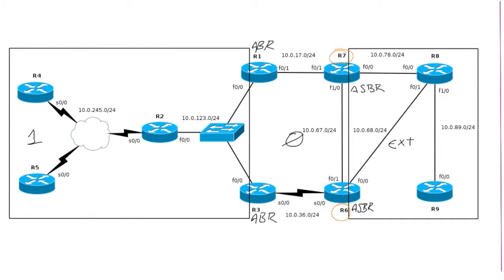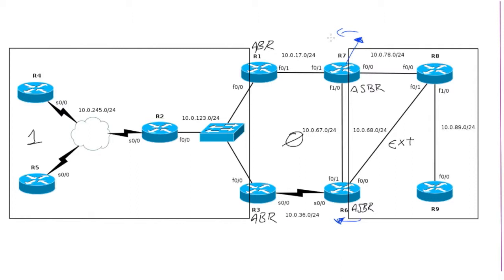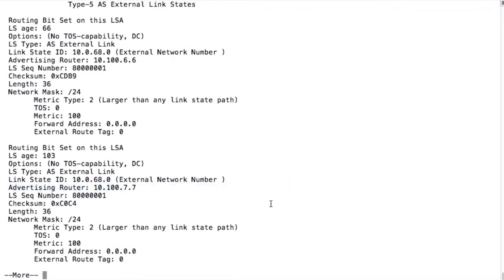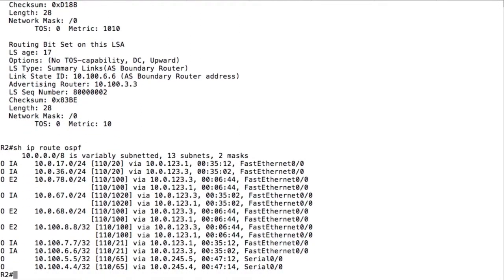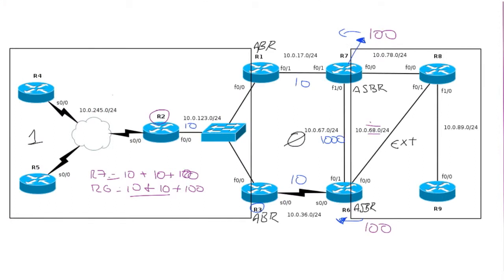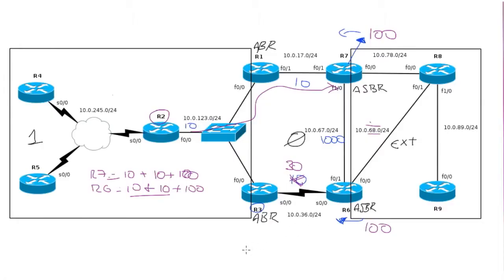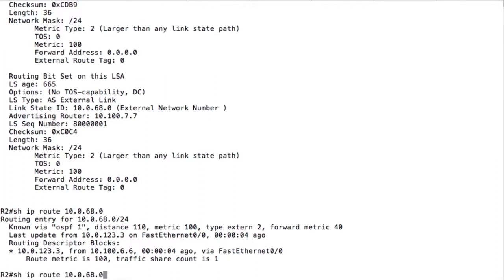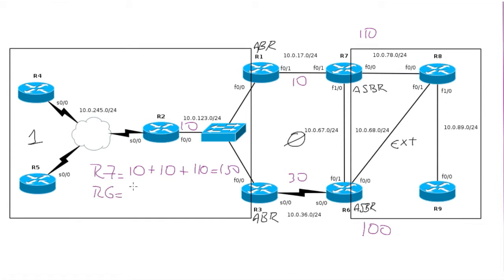OSPF Cisco LSA 4 and LSA type 5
In this video we explore how to interpret and verify the OSPF database on Cisco IOS devices.